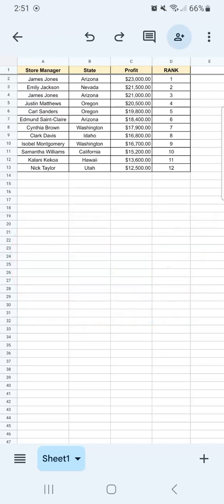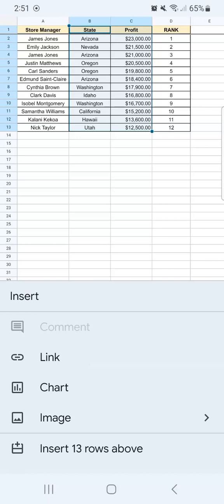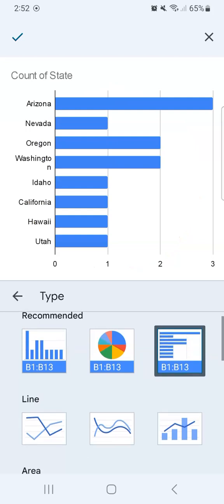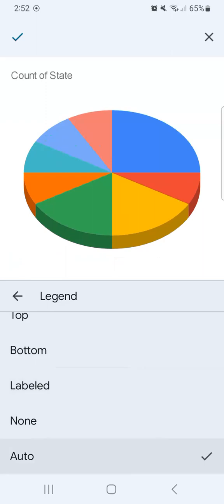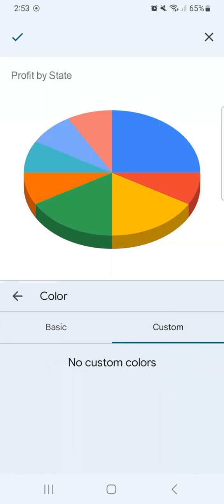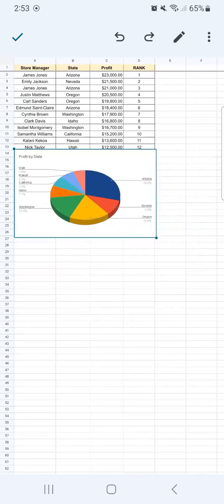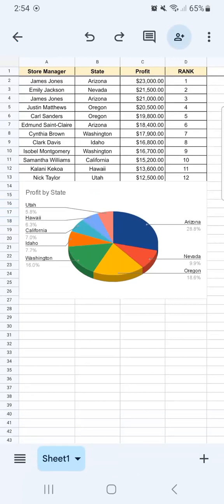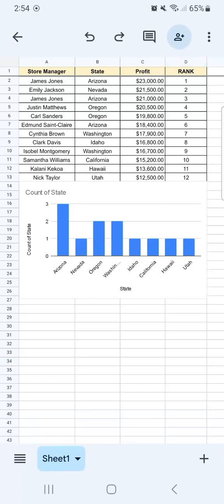How to Insert a Chart in Google Sheets Mobile (3D Pie Chart)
In this video, discover how to insert a chart in Google Sheets Mobile!

Whether you’re using an Android device or an iOS device, I’ll walk you through each step to create and customize charts effortlessly. Explore the diverse chart types available, learn how to input data into your chart, and delve into various customization options to make your charts visually engaging. With Google Sheets’ mobile capabilities, you can enhance your data visualization skills on the go.